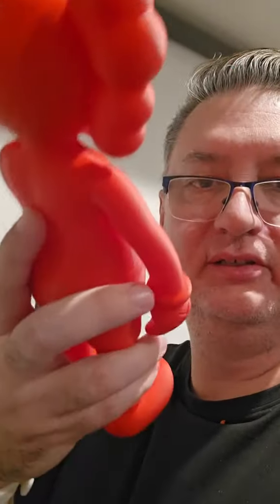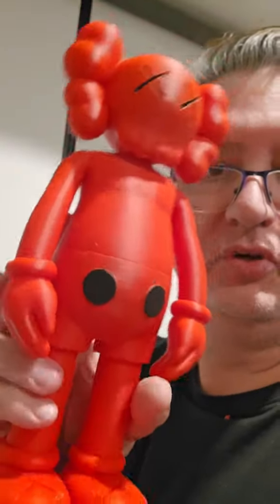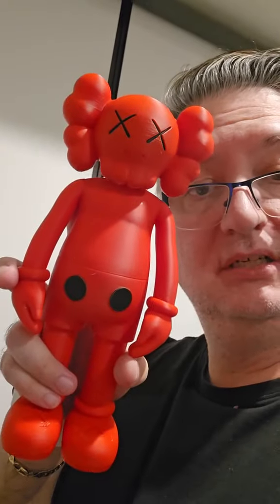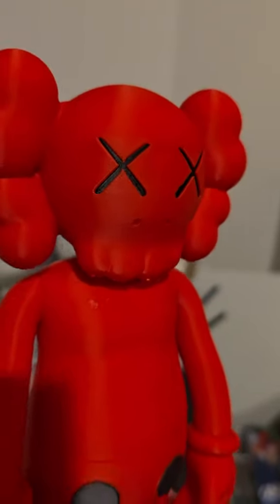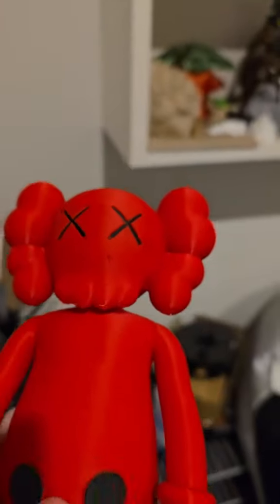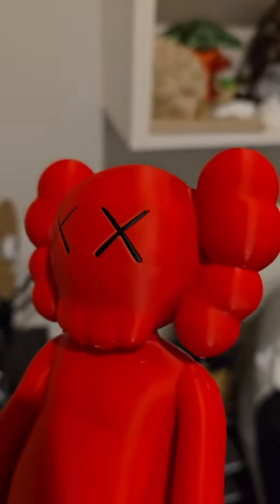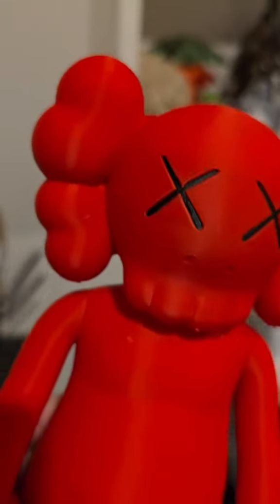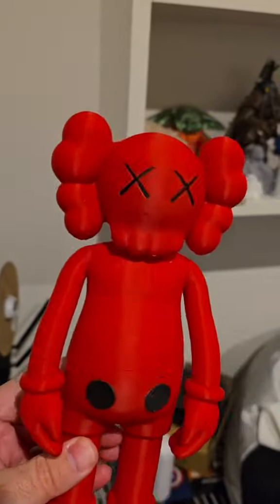Mispronounced KAWS...Oops!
Whoops, I mispronounced KAWS as 'Kawas'! 😅 But hey, still an awesome print. Printed this in AQ Red with black markings using the Bambu A1, and the purge tower was definitely a must for this one to get the colors just right. 🖤❤️

🔹 Printer Used: Bambu A1
🔹 Filament: AQ Red with Black Markings
🔹 Project Stage: Completed KAWS Print (Purge Tower Used)

Tips:

Purge Tower Must-Have: When using multiple colors, a purge tower is key to ensuring the color transitions are smooth and accurate.
KAWS Style Prints: Despite the pronunciation slip, this KAWS-inspired print came out looking great with bold red and black accents.